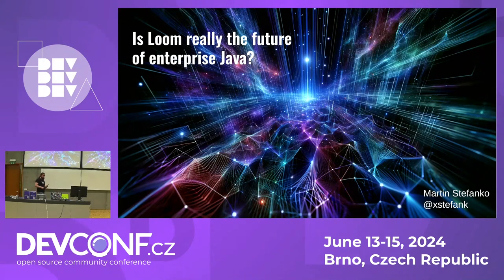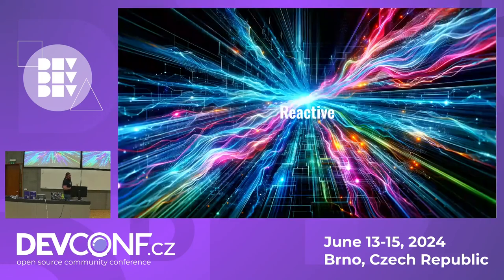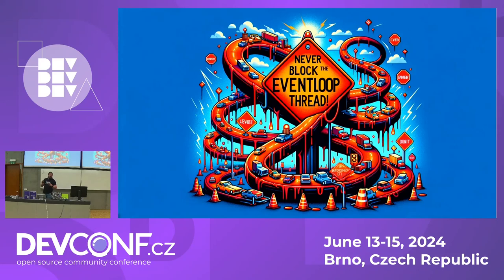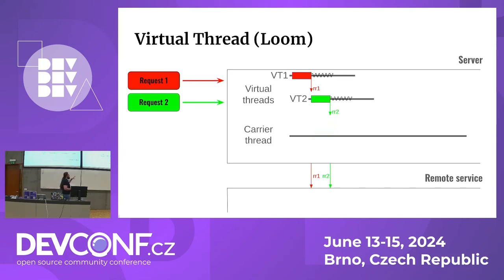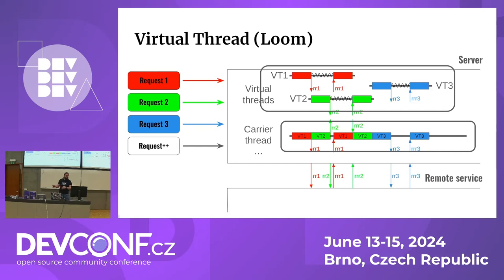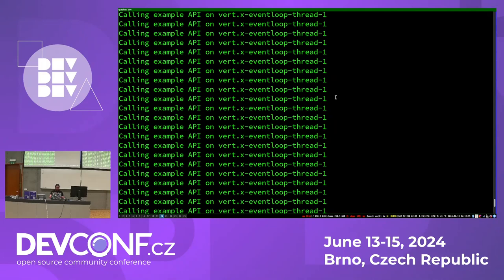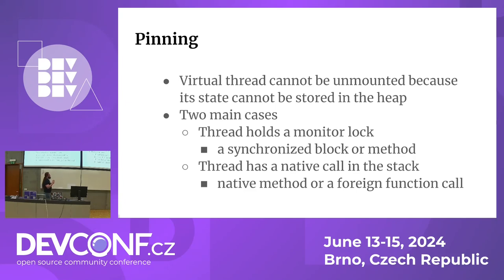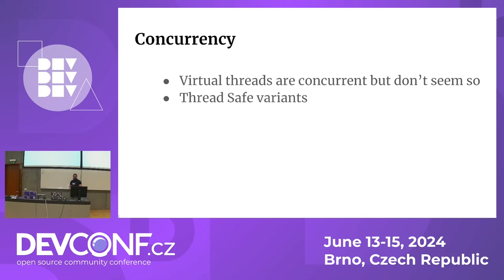Is Loom really the future of enterprise Java? - DevConf.CZ 2024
Speaker(s): Martin Štefanko

Project Loom, or virtual threads, promised fast, lightweight user-space threads that are very cheap to block. While this is true, everything in life comes at a price. Virtual threads allow users to not care about it. It is the job of the underlying libraries that all our applications use. Issues that can still occur with virtual threads, such as pinning, monopolization, or large thread-local objects, still present real-world problems many libraries still need to account for. Especially in enterprises, these issues might only be noticed once the system reaches the peak loads, which is usually too late. In this session, we explain the virtual thread model execution and compare it to the event loop/reactive model utilized in Quarkus. We will also dive into individual problems that virtual threads might encounter and demonstrate how you can verify that your code doesn’t run into them. By the end of the talk, you’ll understand these (from the user point of view invisible) potential issues with Project Loom.